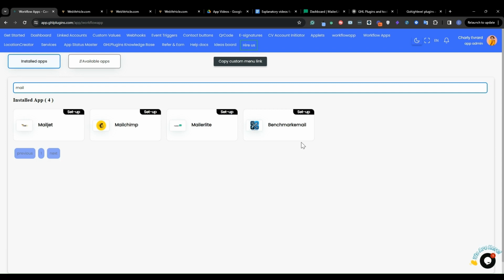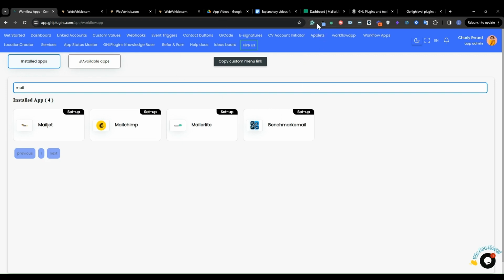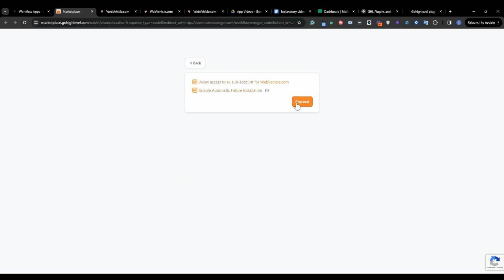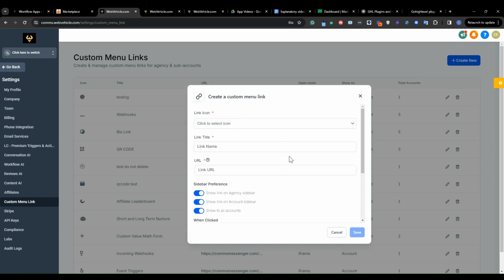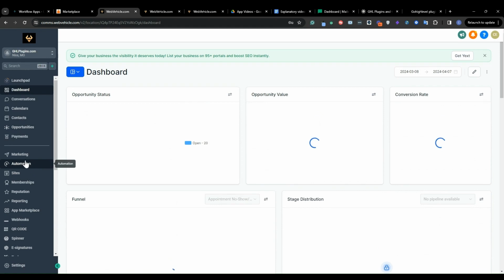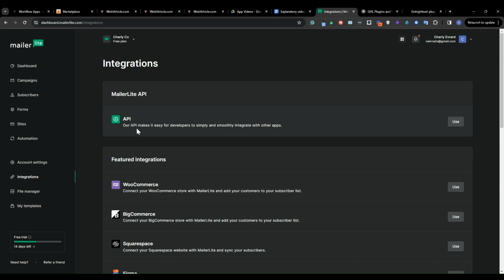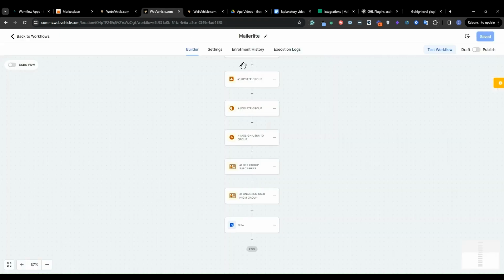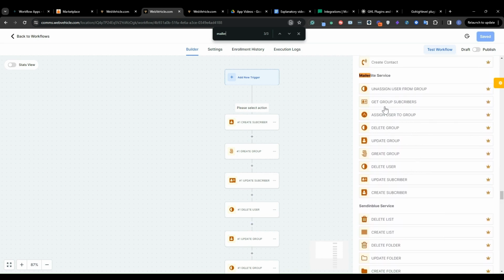Mailerlite - How to Install custom workflow actions in HighLevel GHL Plugins without Zapier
This is a video about Mailerlite - How to Install custom workflow actions in HighLevel GHL Plugins without Zapier

0:00 Mailerlite - How to Install custom workflow actions in HighLevel GHL Plugins without Zapier